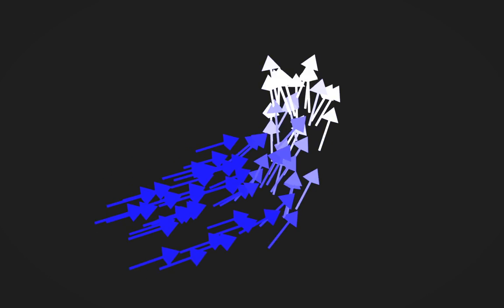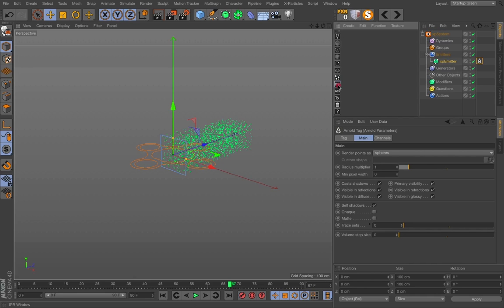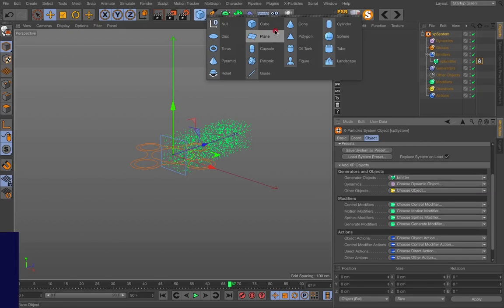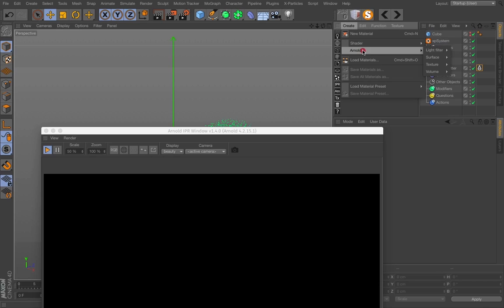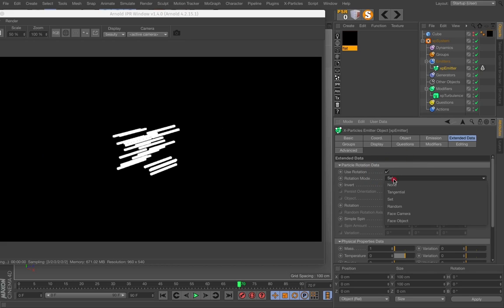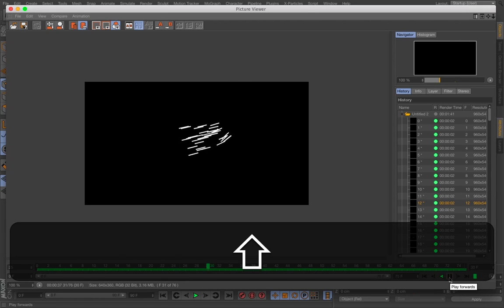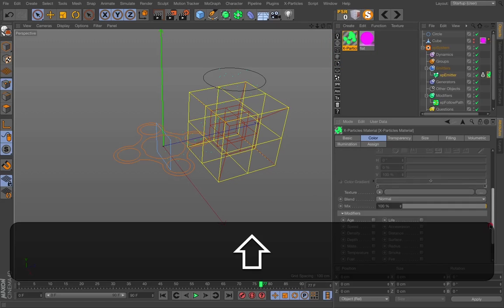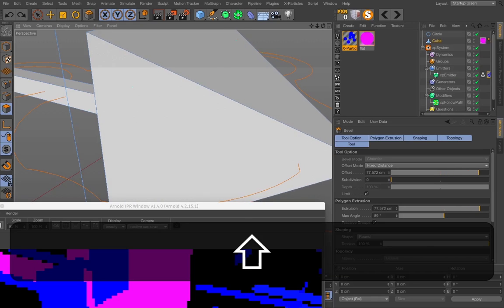Arnold & X-Particles part01 - Particle lines that change color over life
In this is a quick tutorial I show how you can make simple trails (and short arrows) that also change color over life by using Arnold Render and X-Particles in Cinema 4D.

This is my second tutorial so sorry for the stuttering :)

The shift button hung after a brake, sorry for that!